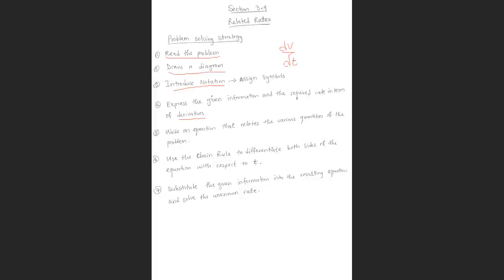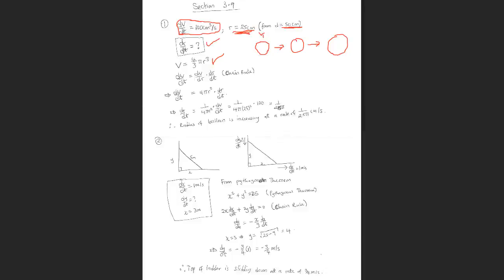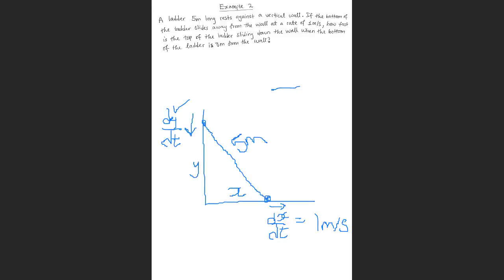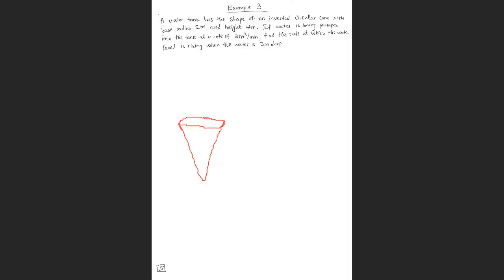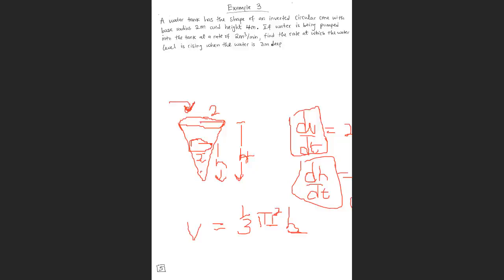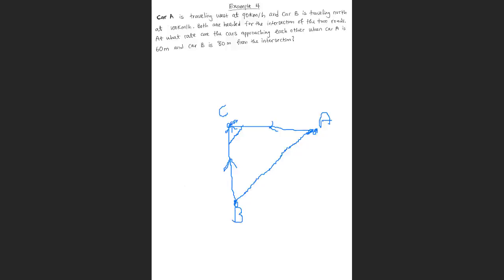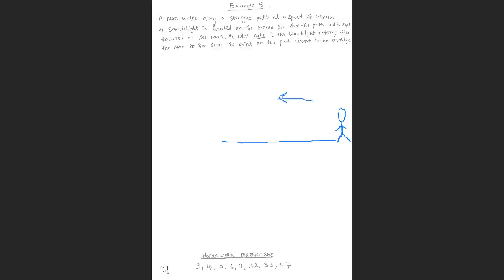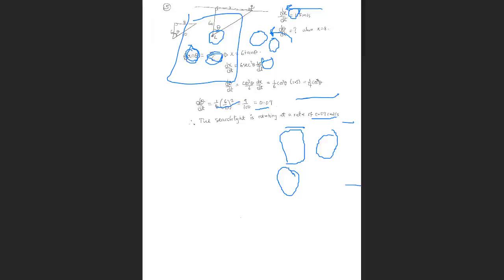Sec 3 948 9MB